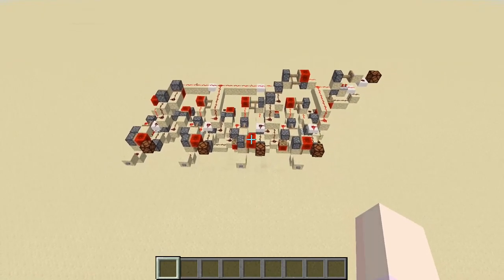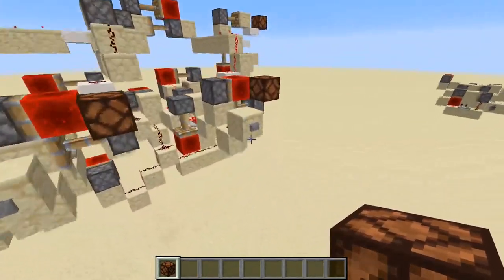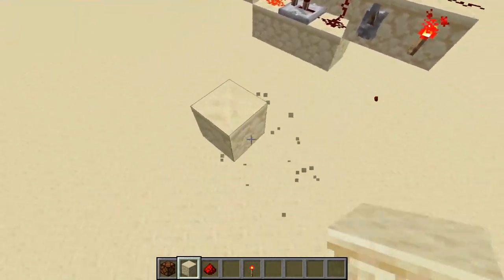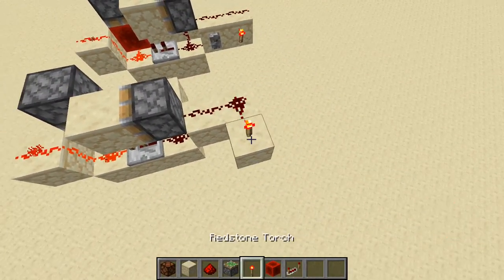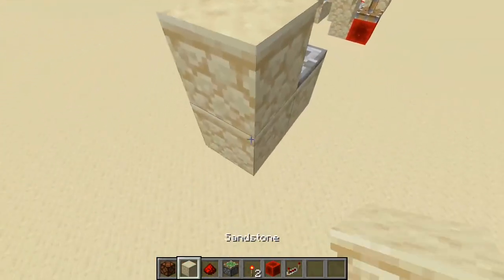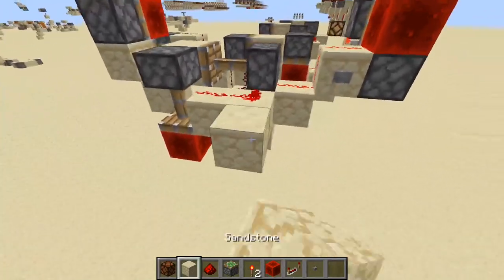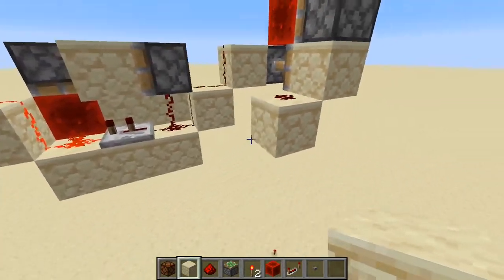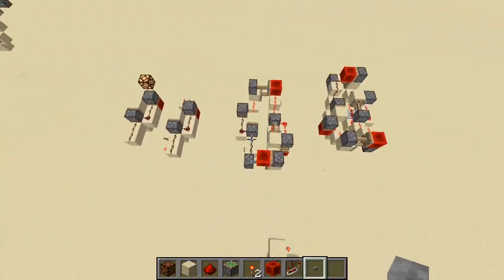Minecraft Redstone Showcase: Instant Nor-Latch, Instant Inverter And Instant Combination Lock.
Hello there! today i bring you a little bit of a showcase video on my instant combination lock :) just a little thing i builded a while back and thought you guys might enjoy it.

NOTE: When building my instant latch at the end of the video, i forget to add redstone wire on the side of one of the instant torches, i didn't catch this until post editing, so sorry for that, it shouldn't be too hard to spot the issue, just don't do it like i did it :)

SCHEDULE:
Monday - 14:00
Tuesday - 14:00
Wednesday - 14:00
Thursday - 14:00
Friday - 14:00
Saturday - 10:00
Sunday´- 10:00

Huge thanks to GrgaMrga for helping with audio.